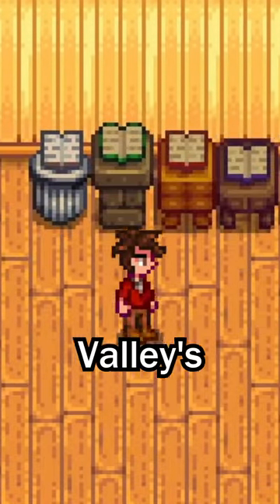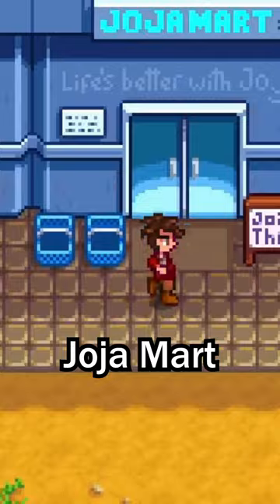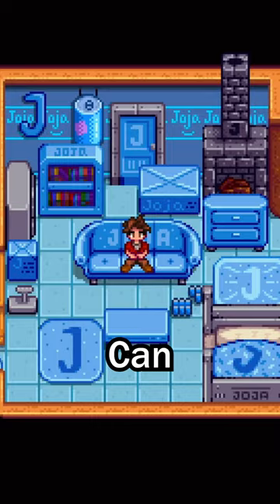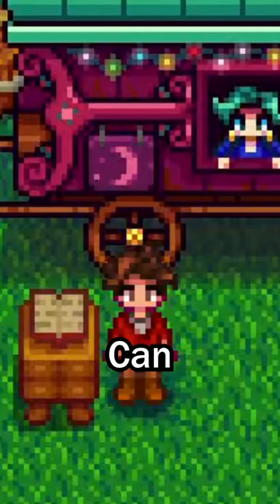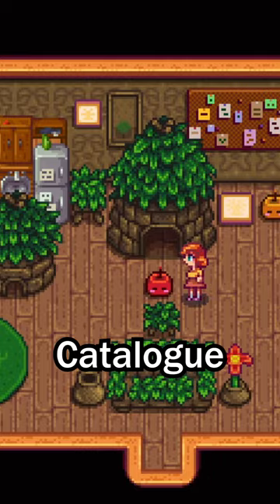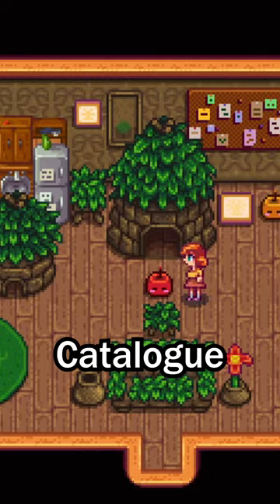EVERY Stardew Valley 1.6 Catalogue